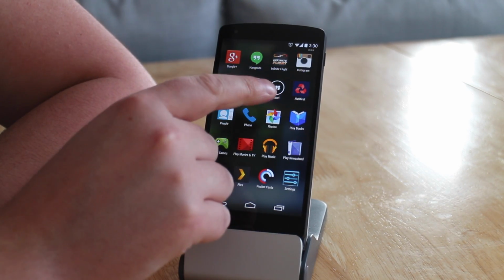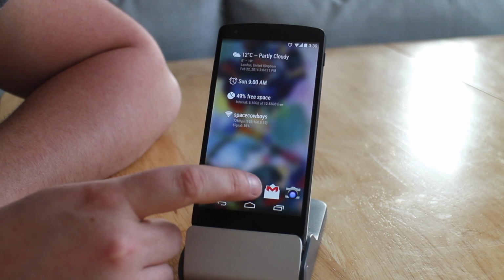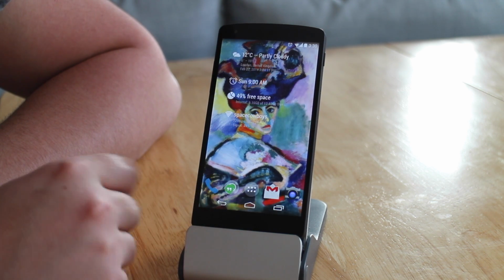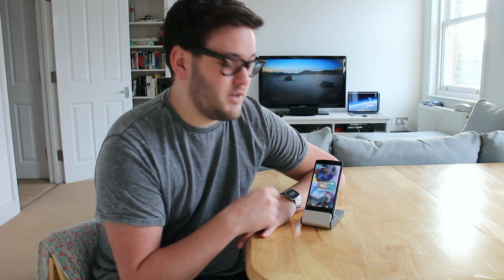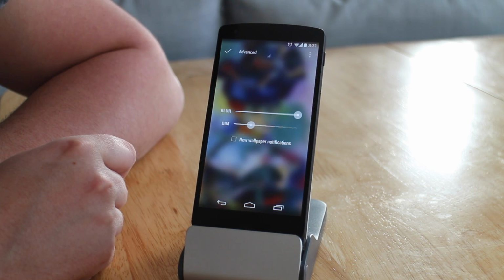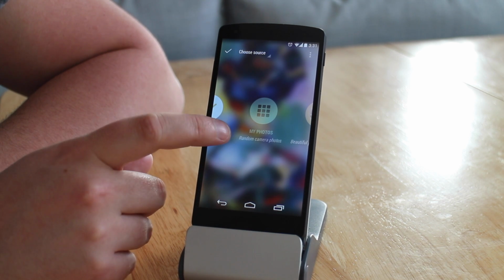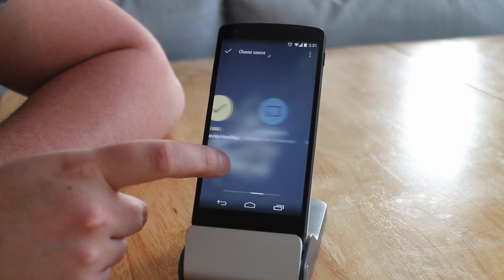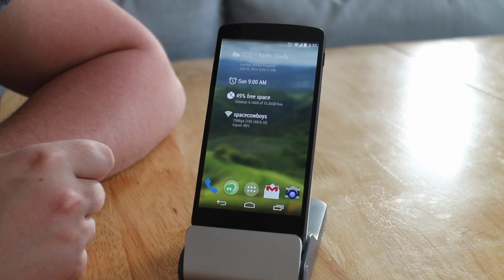Muzei Wallpaper App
A really great rotating wallpaper app for Android. Allowing you to add image sources to customise the types of images dished up to your phone.